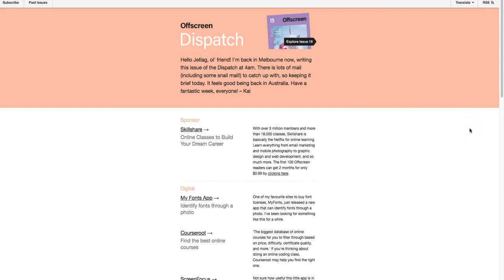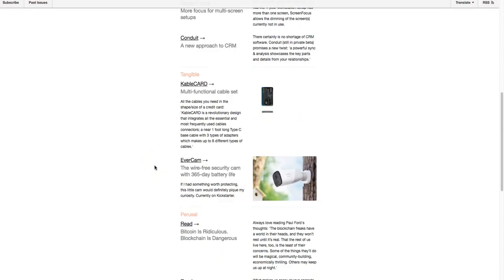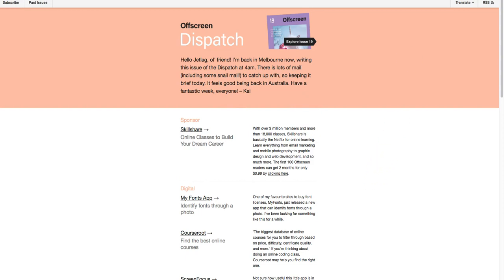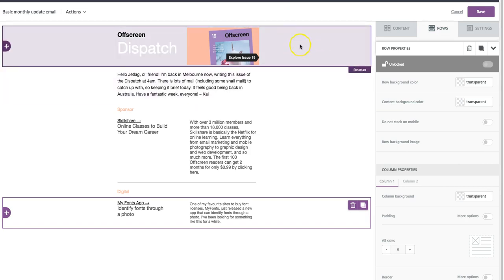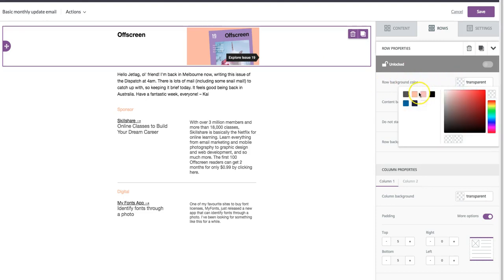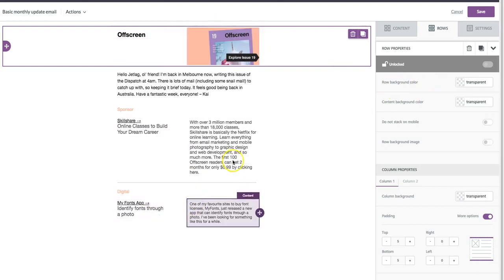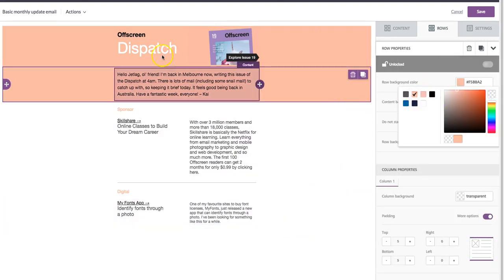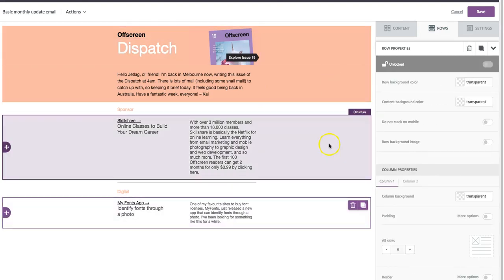How to create a color blocking email design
Simple email design goes a long way! Here's how to create a color blocking design where half of your email has a bold background color and the other half is in white.